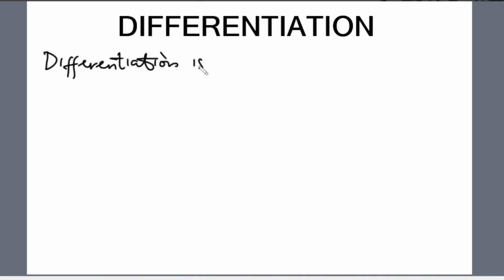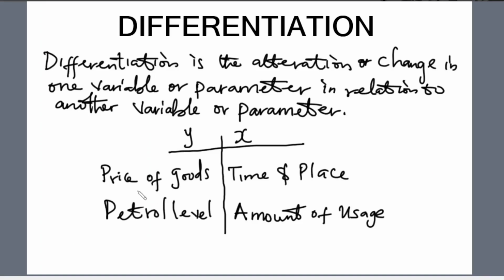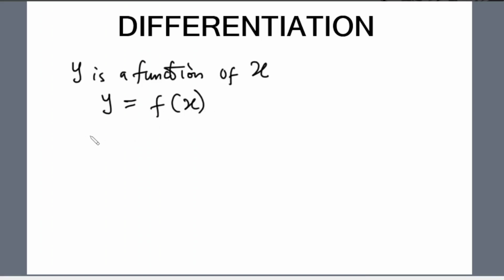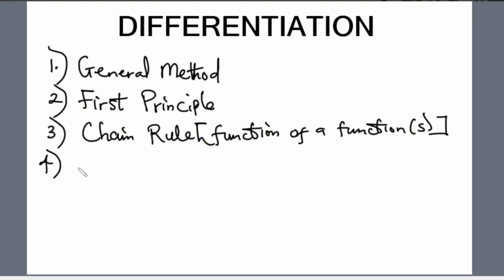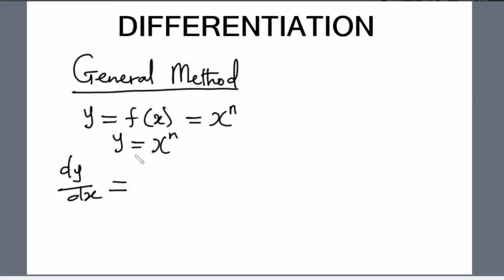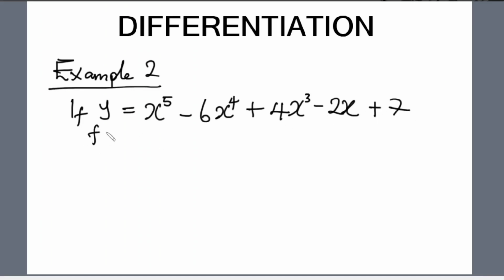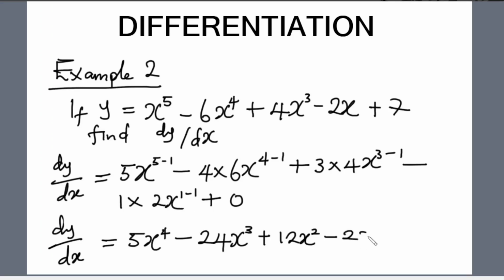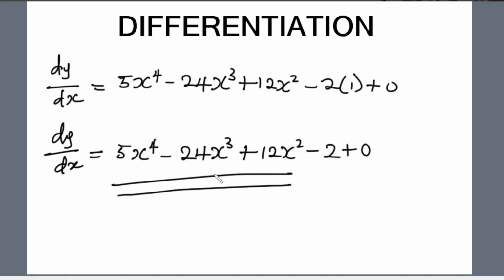Differentiation | Derivative (General method)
This video buttresses on differentiation, the meaning  of differentiation, methods of differentiation and how it works.

This particular example will show you
step-by -step how to easily solve any problem in differentiation using general method.